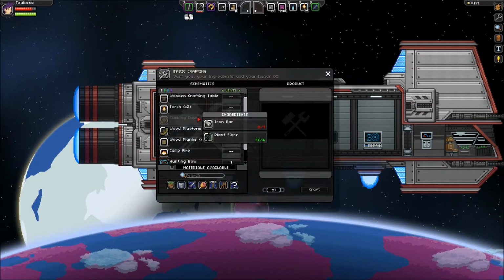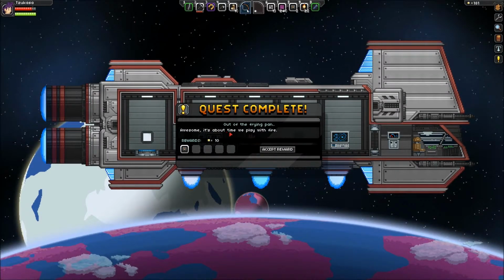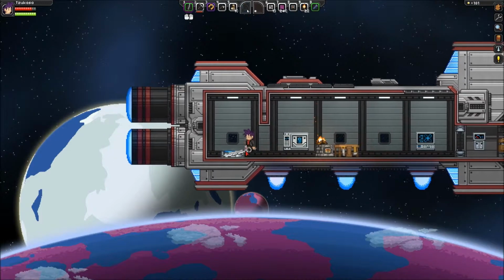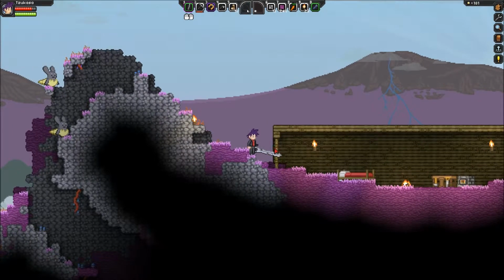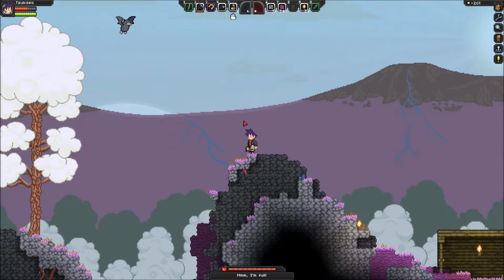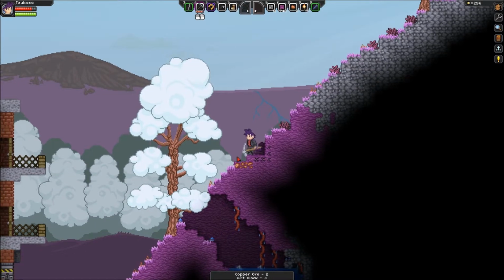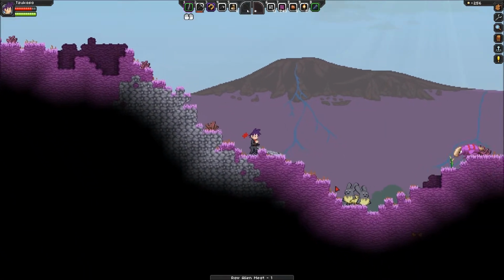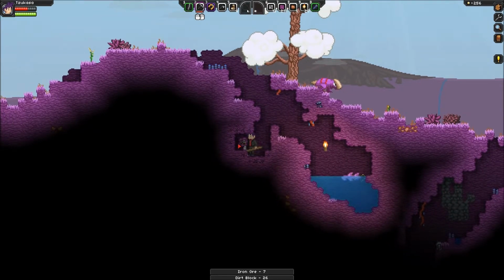Starbound Beta- Ep03 Bunny Steak!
Early access Beta playthrough of the new Indie 2d platformer, adventure/gathering/crafting/building, terraria-like, game!